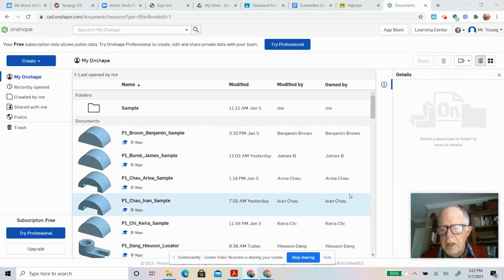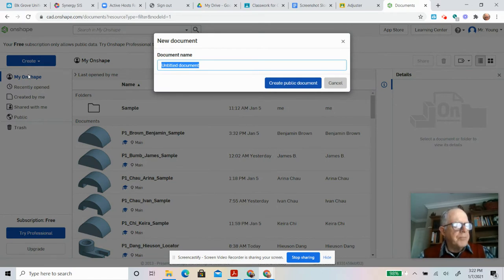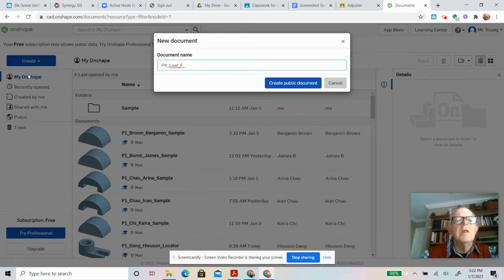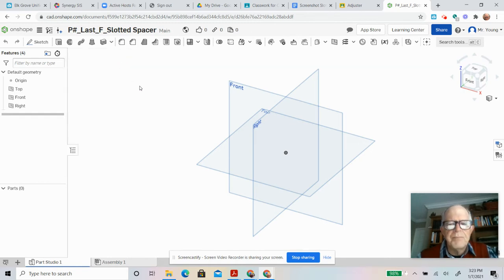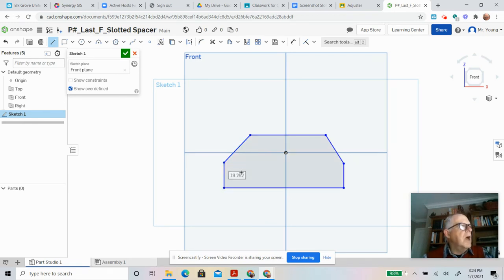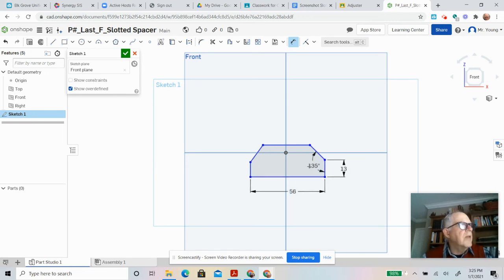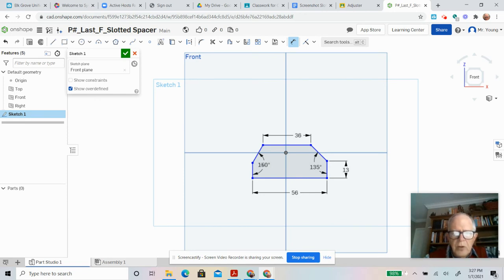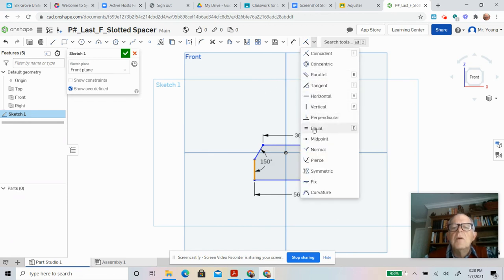Slotted Spacer Sketch